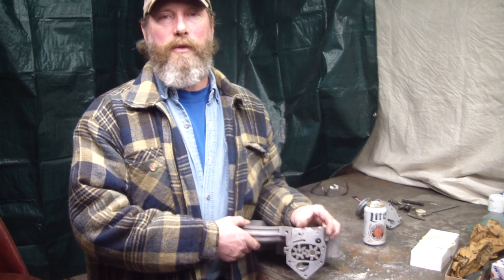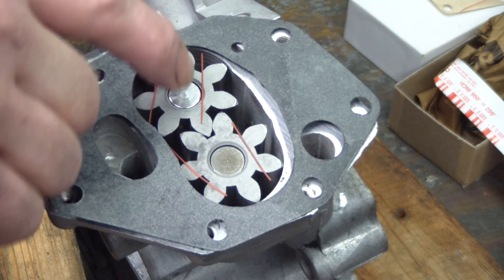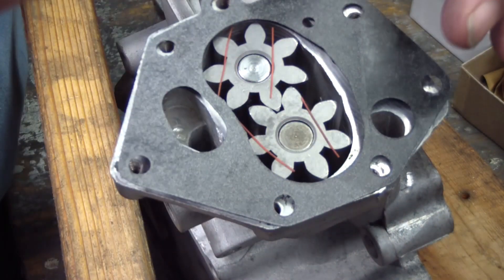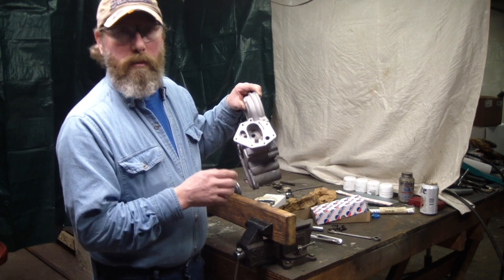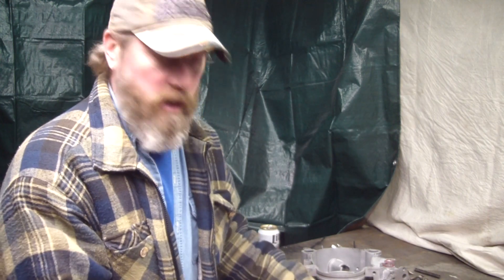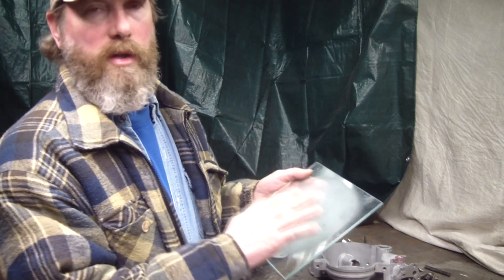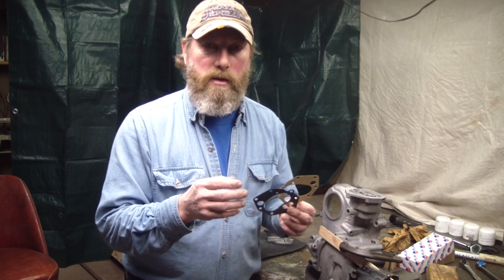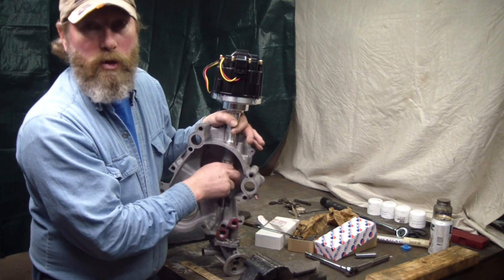AMC Oil Pump Gear Clearance Work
Checking the new oil pump gear clearance and discussing some ways of changing that clearance.